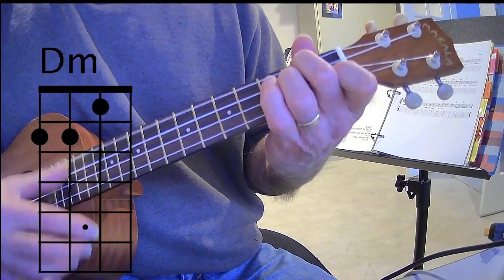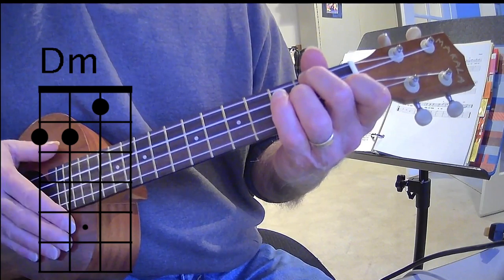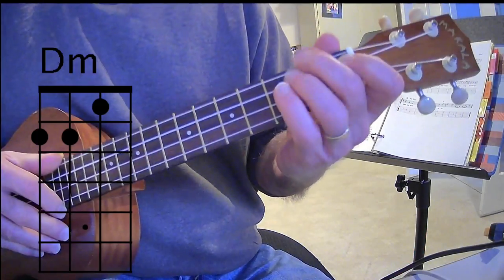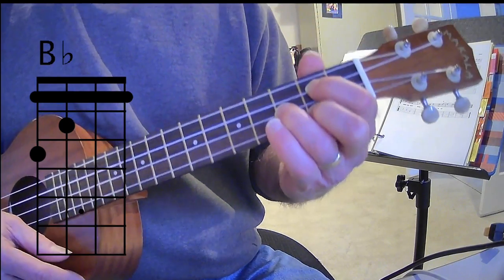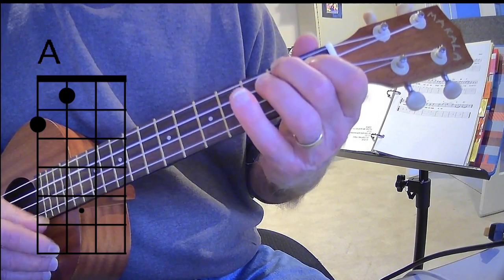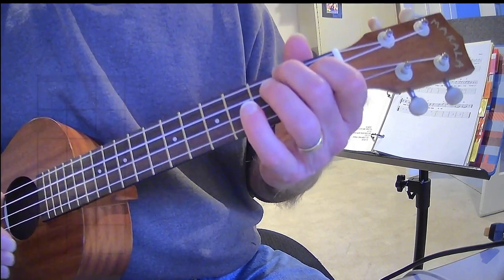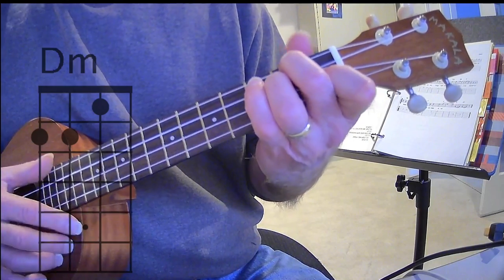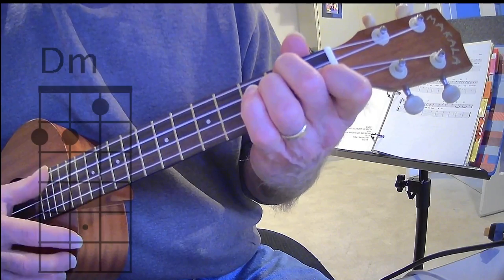House of the Rising Sun for Ukulele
House of the Rising Sun for ukulele with chord diagrams and strumming instruction